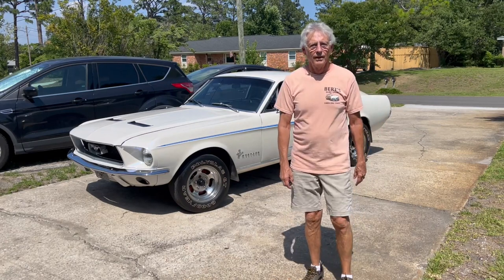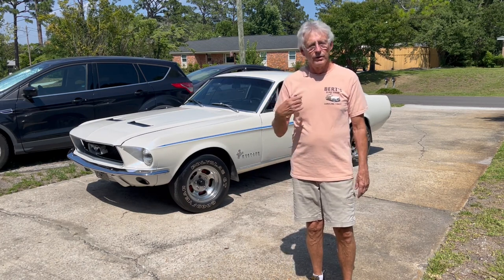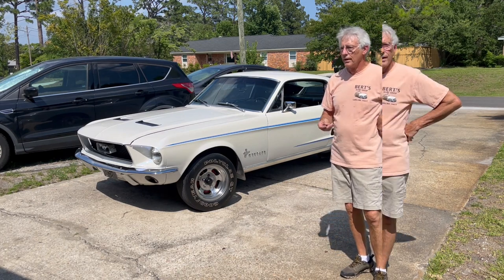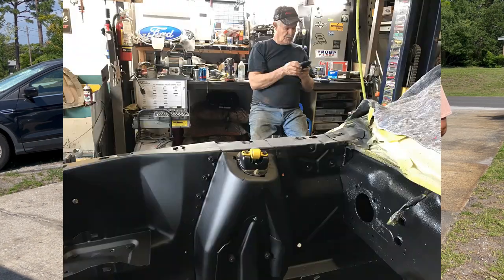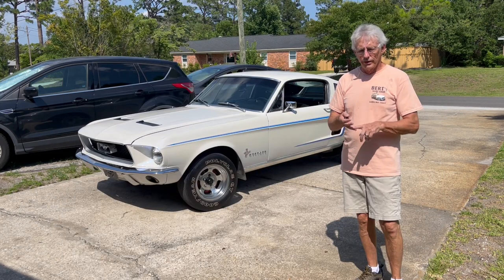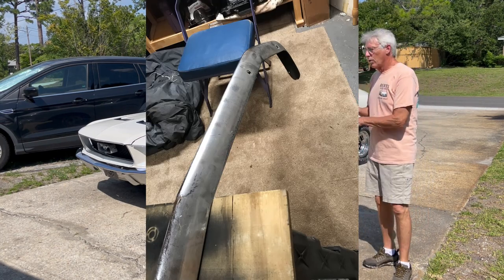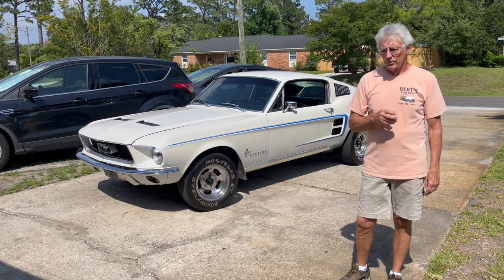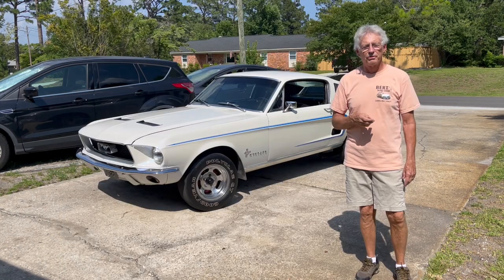1967 Mustang Fastback - Bill Oliver's Retirement Project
53 years latter.  The end results.